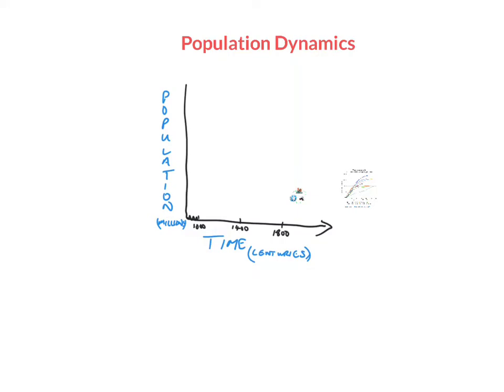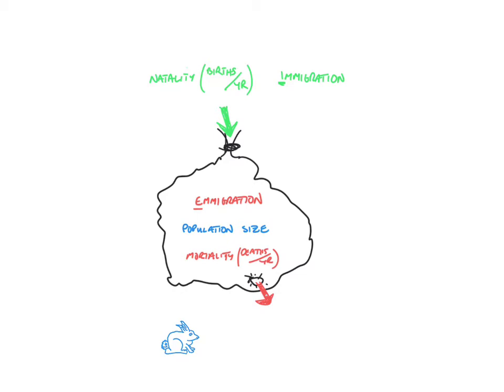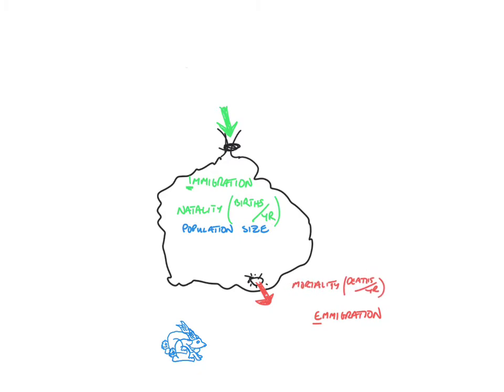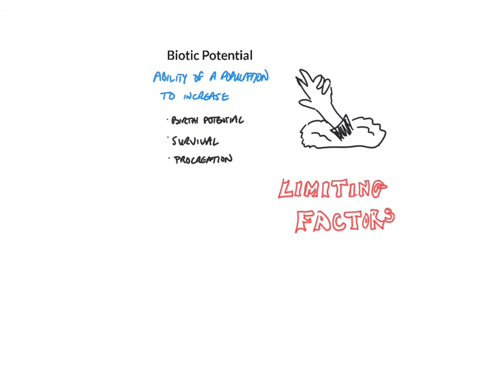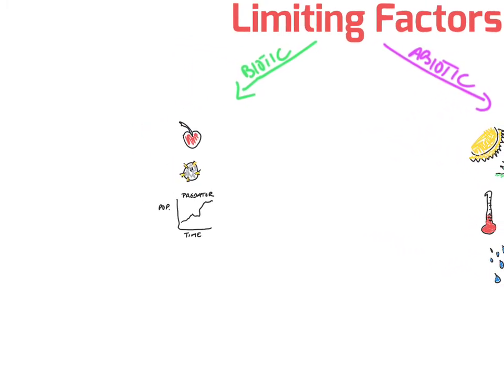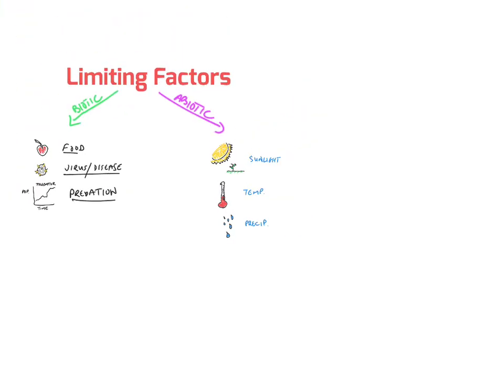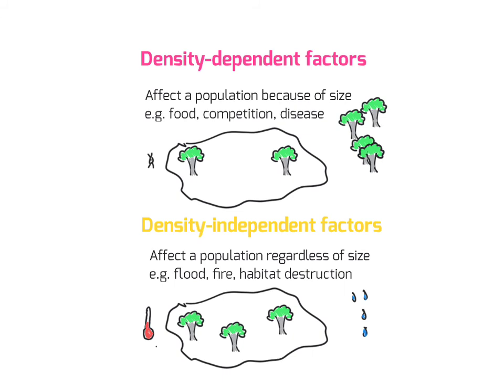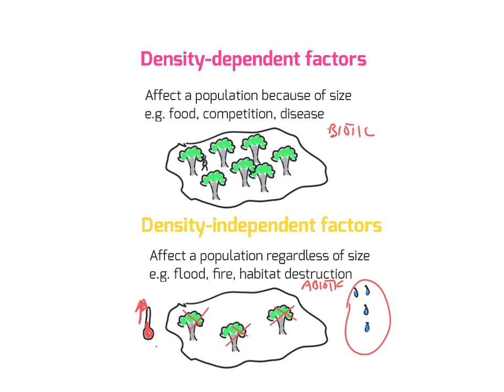SNC1D 2.4 - Population Dynamics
High school or middle school tutorial video about Population Dynamics, Carrying Capacity, Limiting Factors, Birth Potential etc.